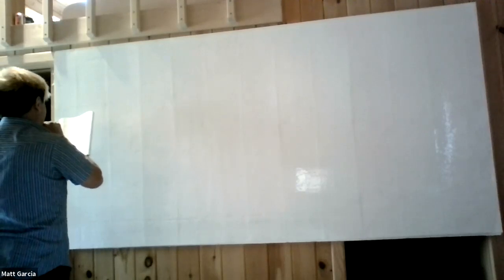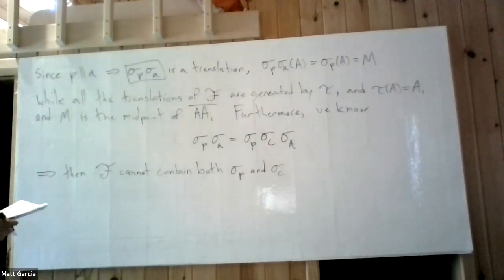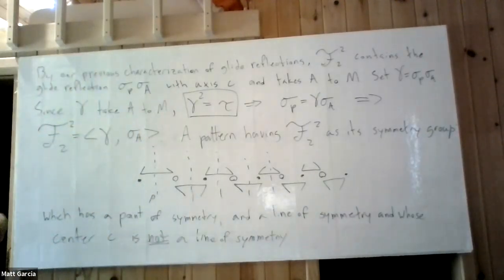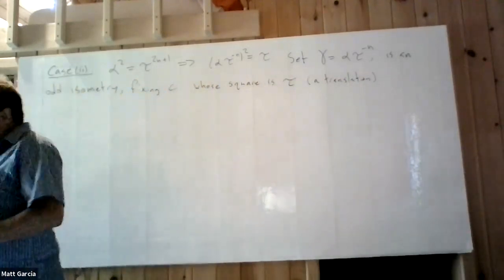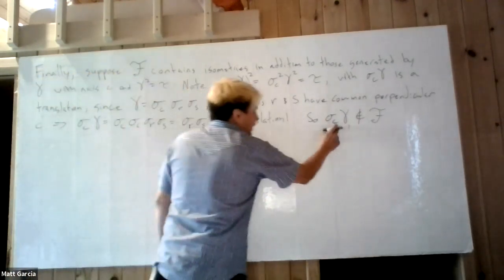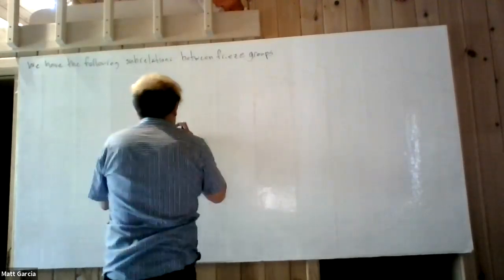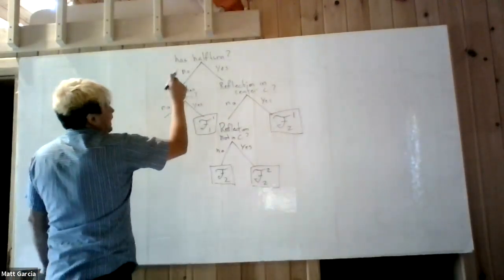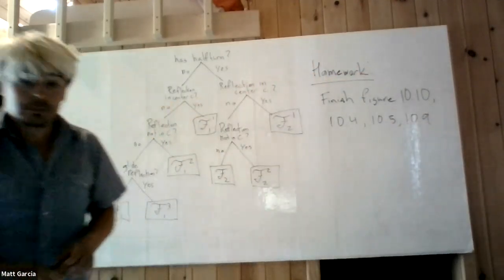3560 lec 18